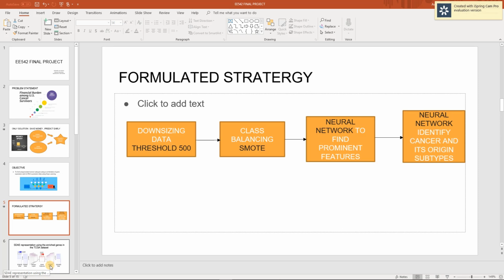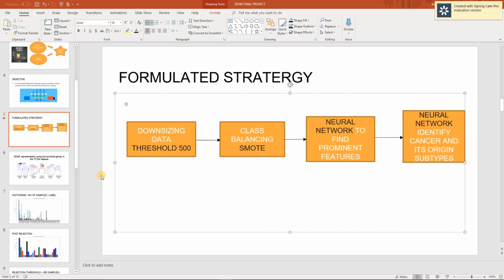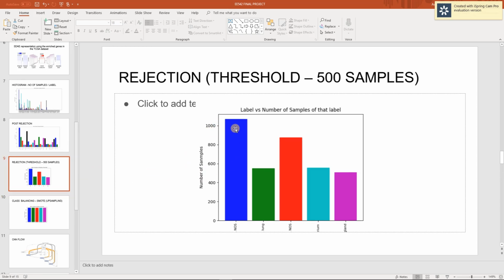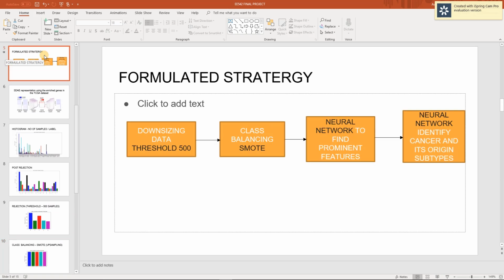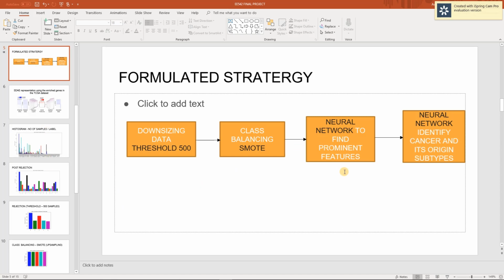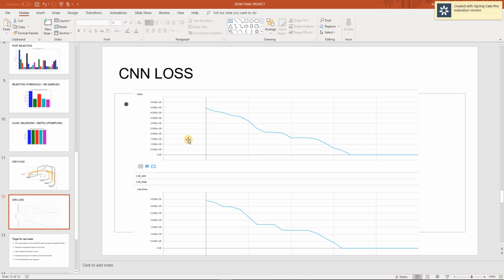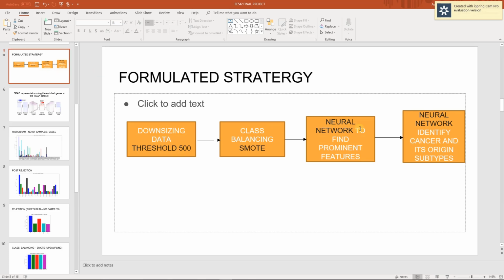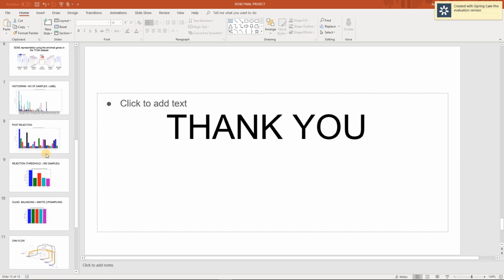final project demo 2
EE 542